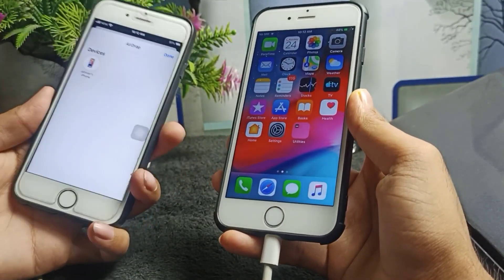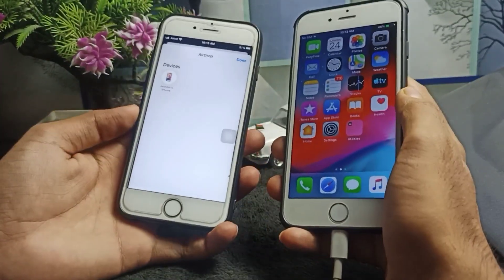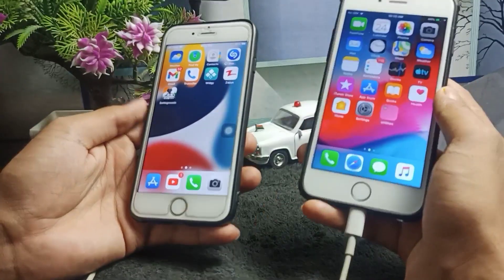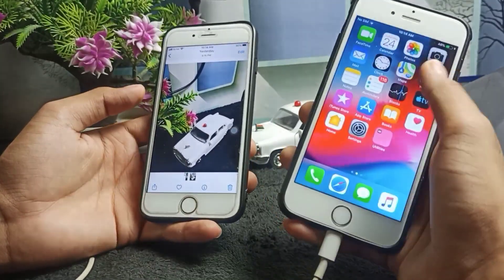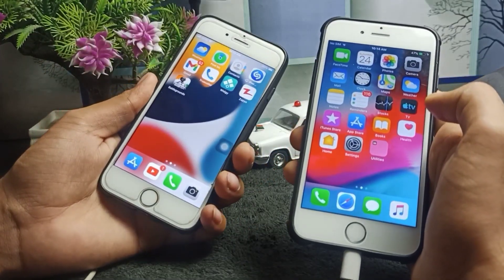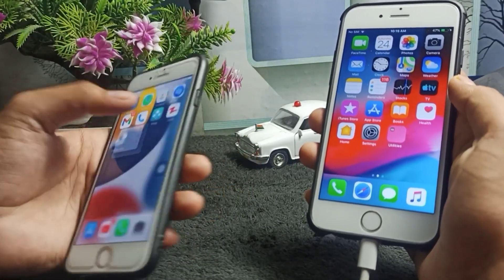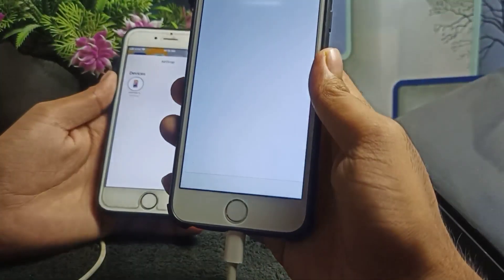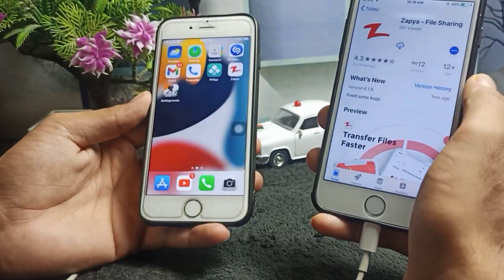How To Share Apps iPhone To iPhone | How To Share Apps iPhone To iPhone Airdrop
1.how to share apps iphone to iphone with airdrop
2.how to share apps iphone to iphone using shareit

instgram 📌👉 jatinder_222

1.Solved queries 🟢👇
how to transfer app iphone to iphone in hindi
2.how to share paid apps iphone to iphone
3.iphone to iphone app transfer

your questions 👇🟢

.how to share apps iphone to iphone with airdrop
2.how to share apps iphone to iphone using shareit